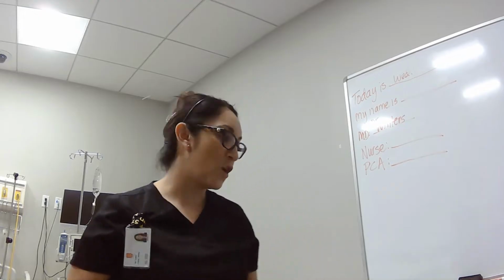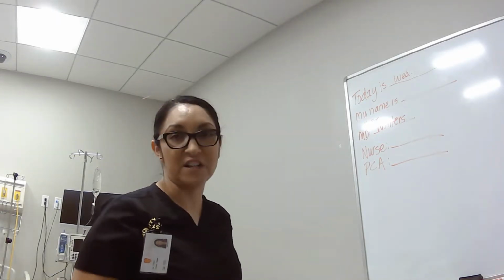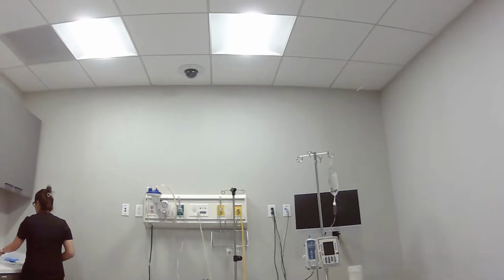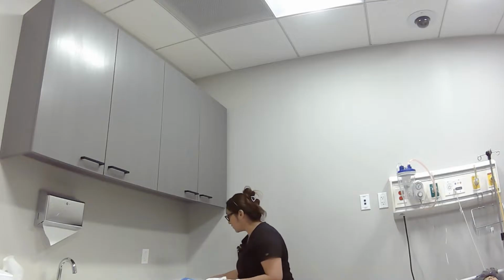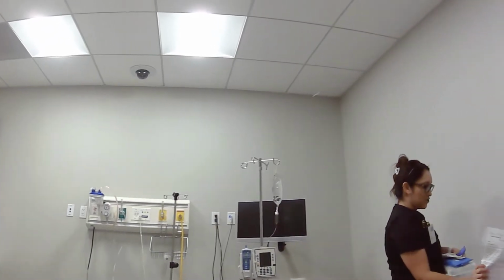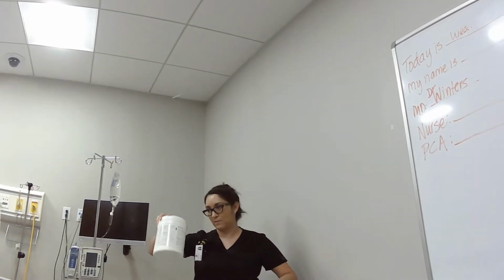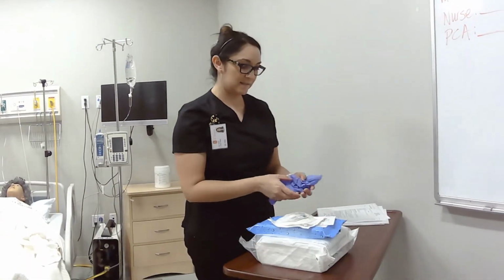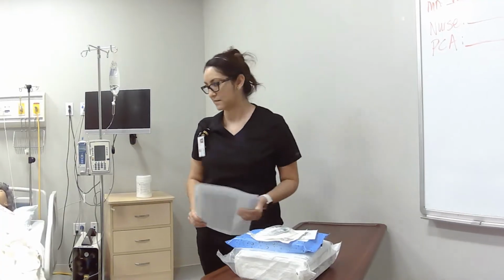Indwelling Urinary Catheter Insertion and Removal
Demonstrate how to insert and remove an indwelling urinary catheter on a female patient.